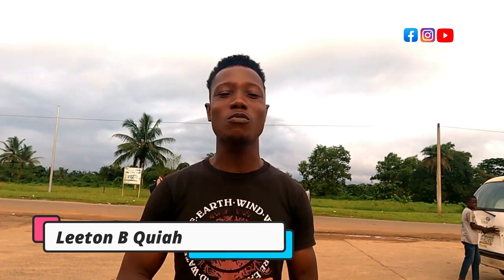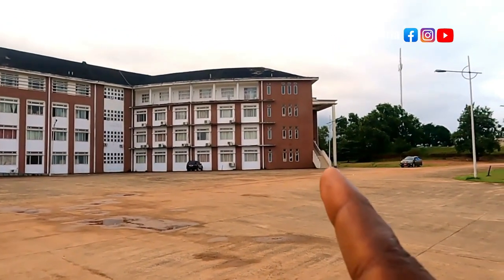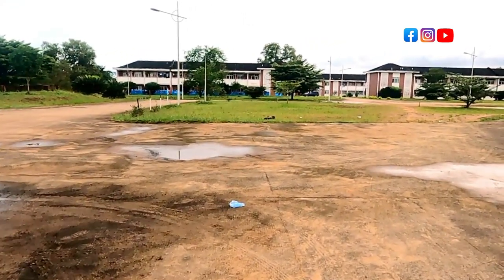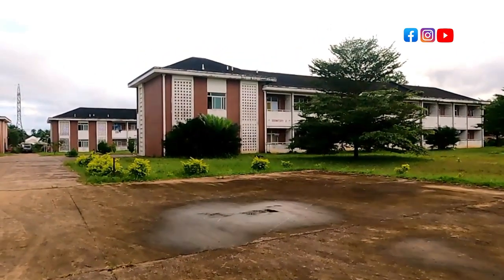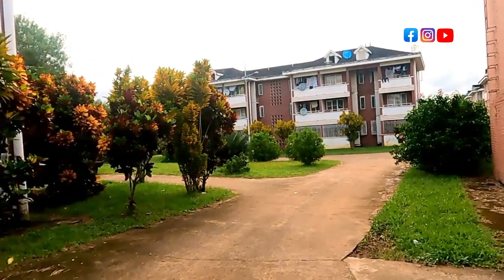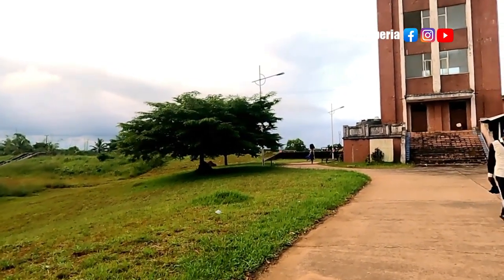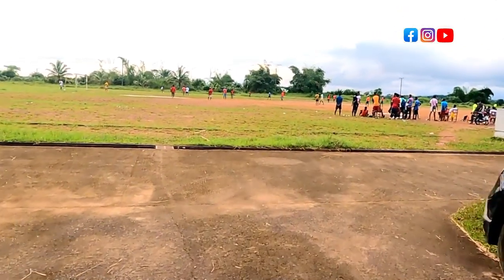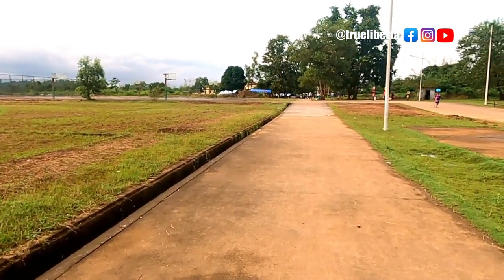Liberia 2023 Our Team Tour the Most Developed University Campus in Liberia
Come take a walk with us as our team tour the most developed, more beautiful University of Liberia campus in Fendell, Upper Montserrado County, in Liberia 2023.

To see more beautiful places and businesses like this in Liberia, make sure to visit our